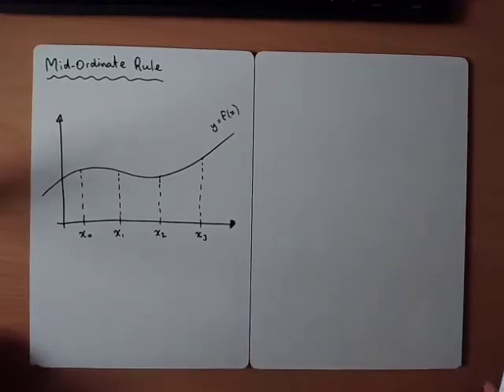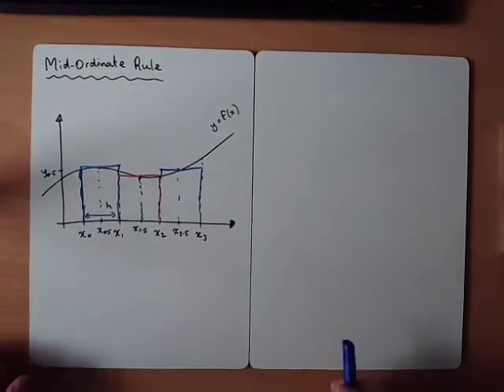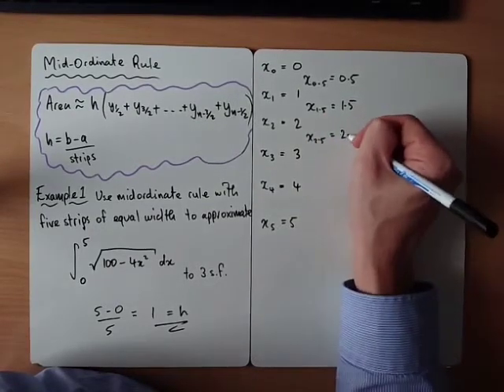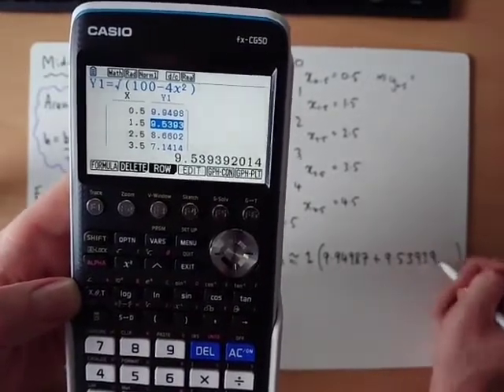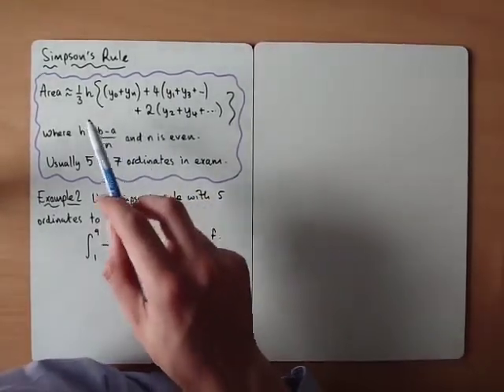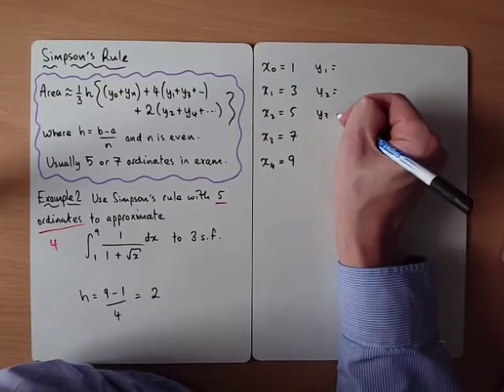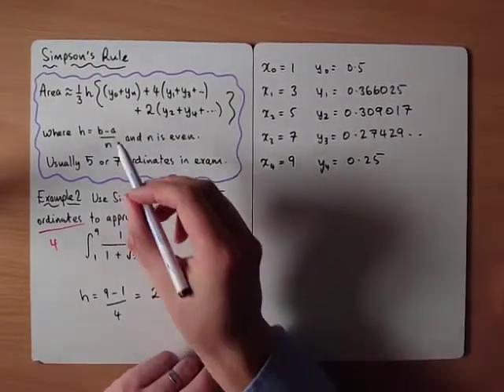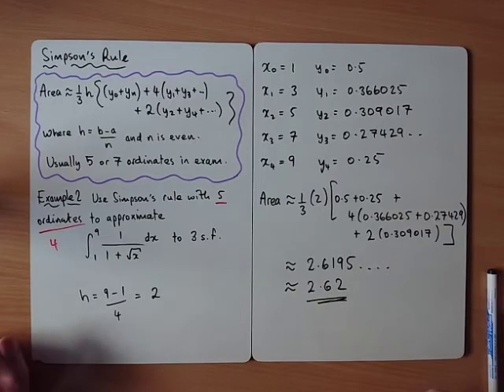Numerical Methods - Mid Ordinate and Simpsons Rule